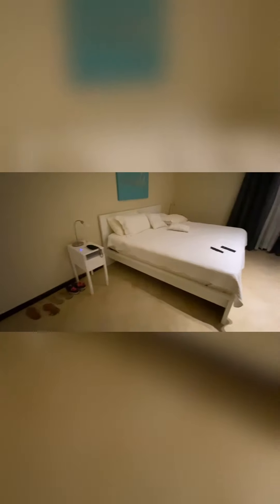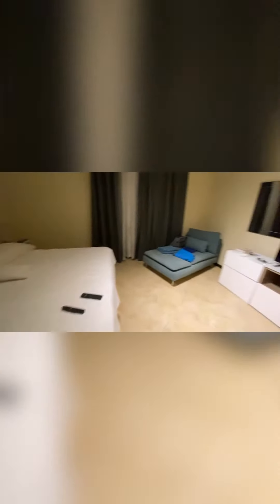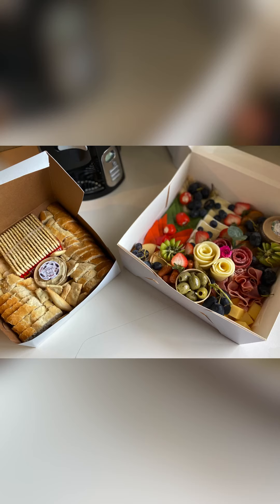Off to Aruba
Our flight to Aruba and a preview of our condo.